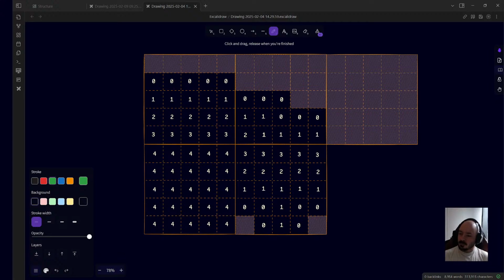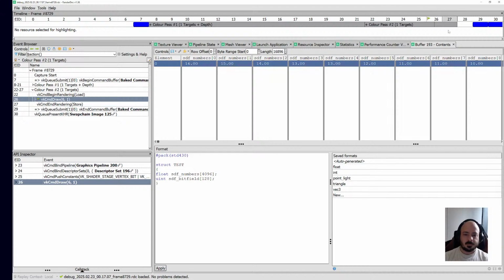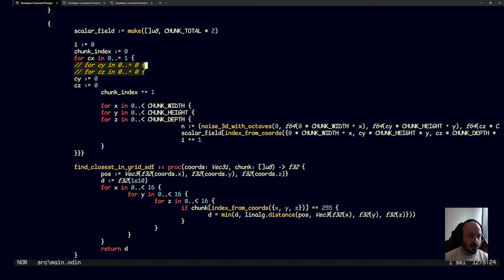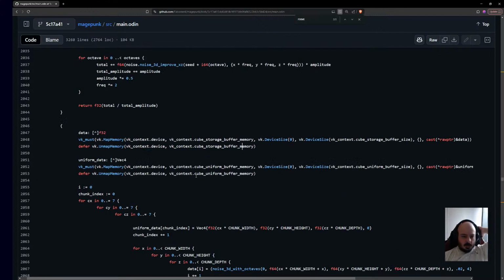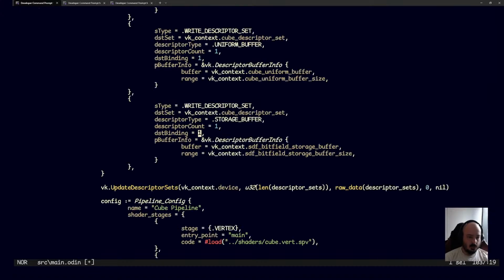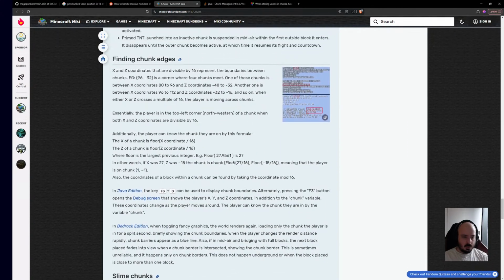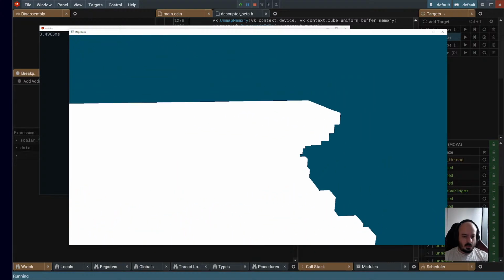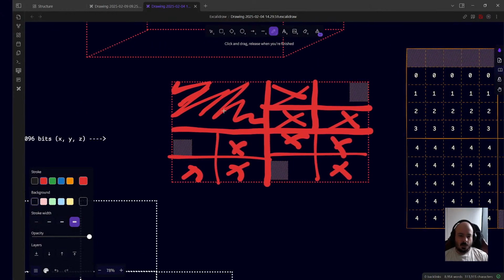Odin Vulkan Game Engine - Chunked Voxel Raymarching